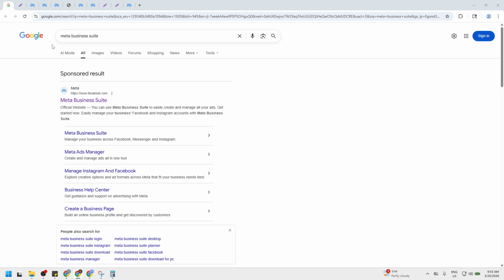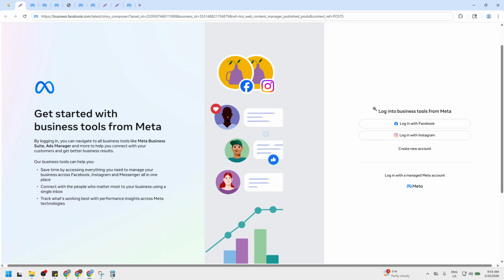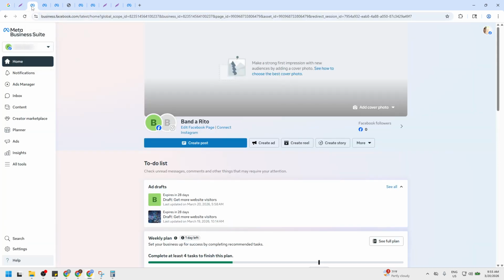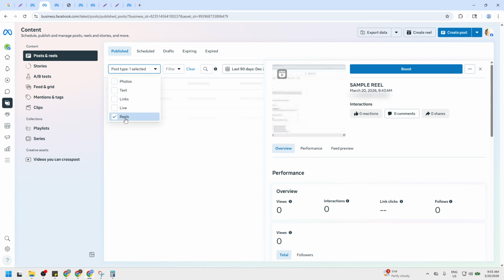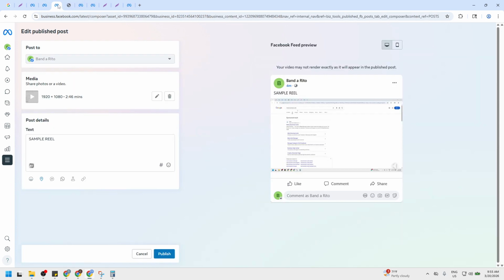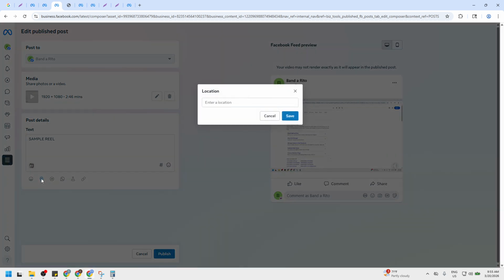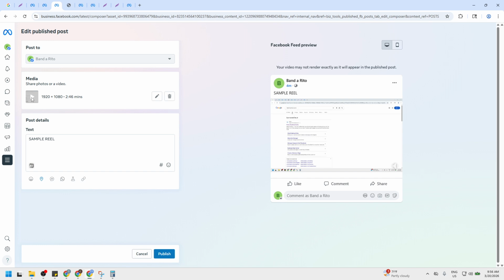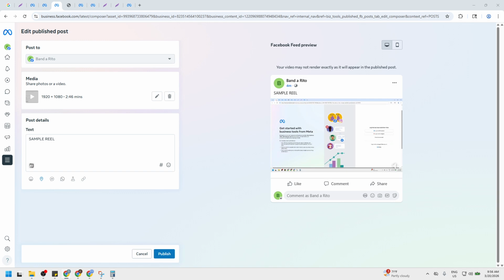How to Edit Reels in Meta Business Suite [2026 Full Guide]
How to Edit Reels in Meta Business Suite

In this video, we show you exactly how to edit Reels in Meta Business Suite to optimize your short-form video content for maximum reach and engagement. Refining your video assets within this professional dashboard is essential for maintaining a high-quality visual identity across both Facebook and Instagram simultaneously.

Adjusting your video elements allows for better alignment with current social trends and viewer preferences without leaving your business management ecosystem. By utilizing the creative tools and video management sections, we ensure that your cinematic content is polished, accurately captioned, and strategically prepared for cross-platform distribution.

Technical Specs:
Software: Meta Business Suite; Feature: Content Management